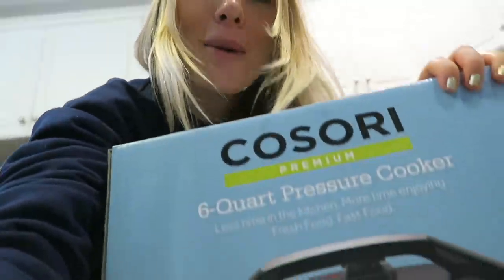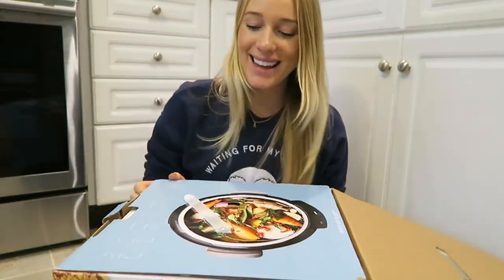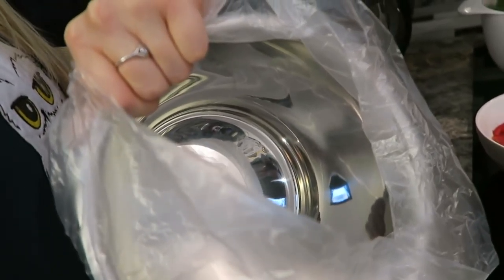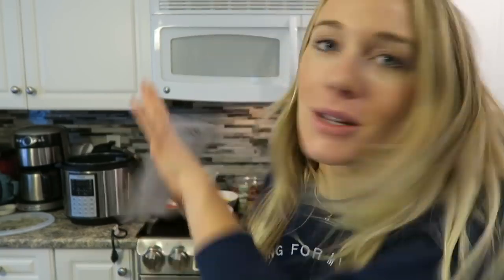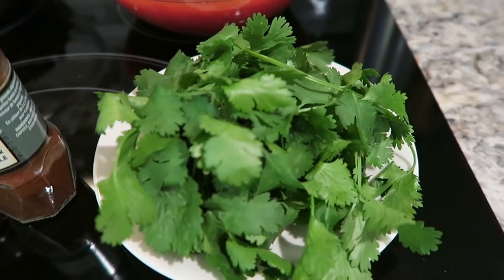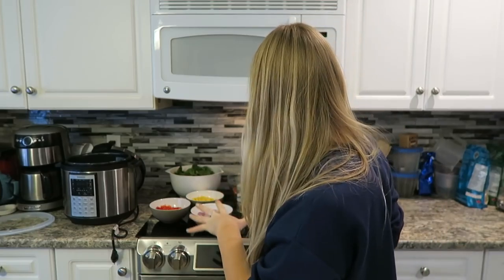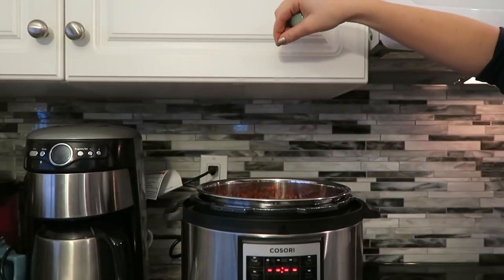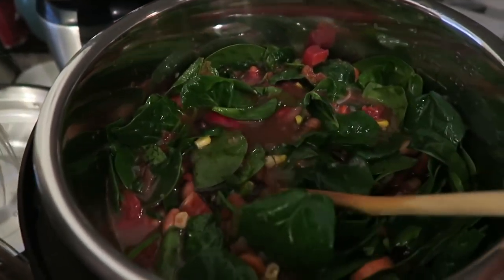ZOEY'S DIARY 25: VEGAN CHILI & MANIFESTING MONEY!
MY BOOKS:
► THE JOY OF MINIMALISM
► BEAUTY IN THE BREAKDOWN: (Depression to Dream Life)
► POSITIVITY HANDBOOK: Love The Sh!t Out of Yourself!

Hi Friends!

I hope you enjoy cooking vegan chili and my manifesting money story! Special thanks to Cosori for the pressure cooker.

*Claim code: 13COSORI

Since I never follow recipes specifically here are a couple I found for you :)

PS: I just launched MERCHANDISE!

FREE UBER RIDE: zoeya10

Get some free UBER Eats with code: eats-zoeyp347ue

and be sure to sign up!

Xo Zo

► MY FILMING EQUIPMENT:

Canon G7x Camera
Nikon Cool Pix Camera
Manfrotto (BEST Handheld Tripod)
Manfrotto (Compact Advanced Tripod with Quick Release Ball Head)
Blue Yeti USB Microphone
DJI Spark Drone